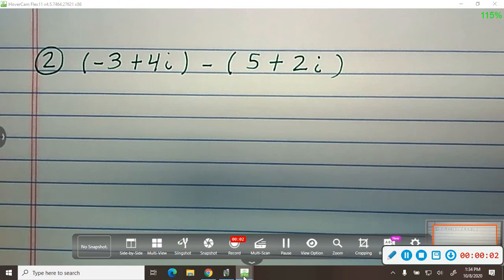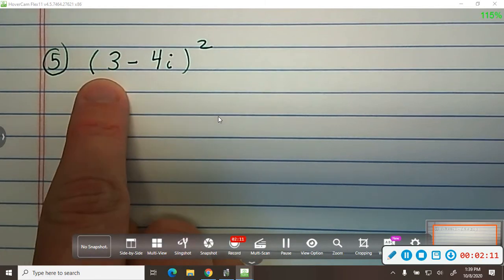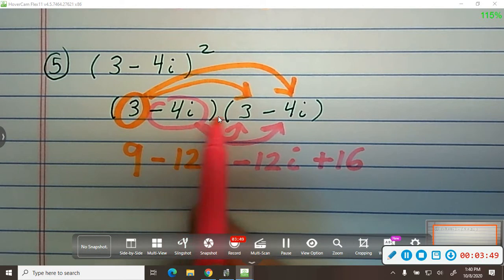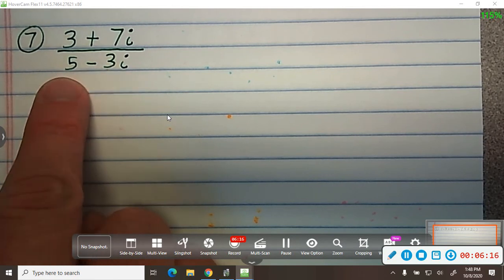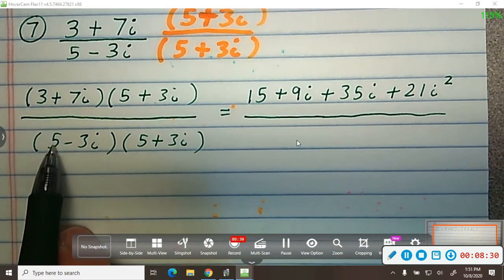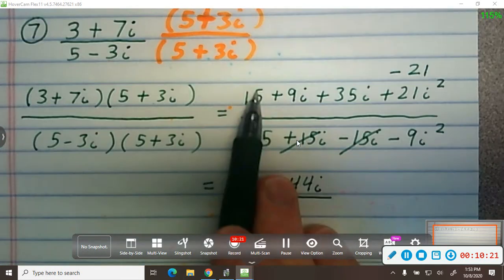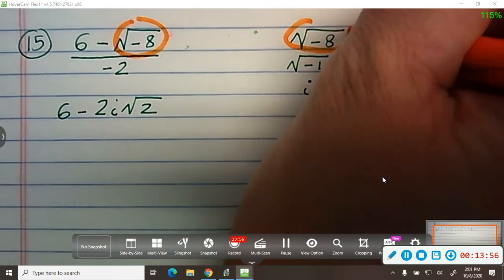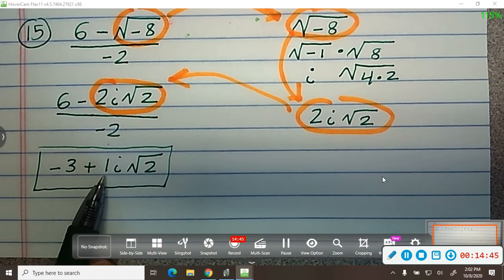Imaginary Problems 2,5,7,15